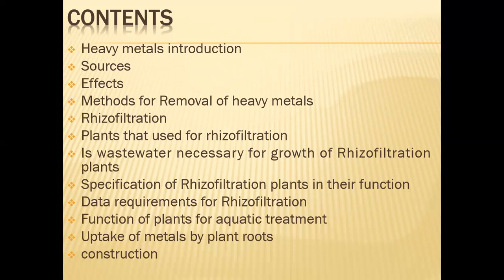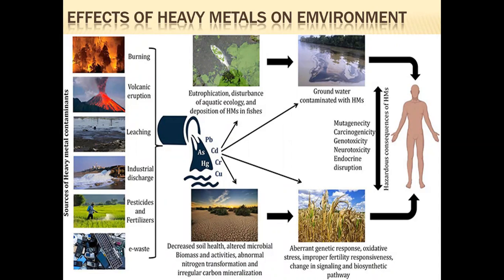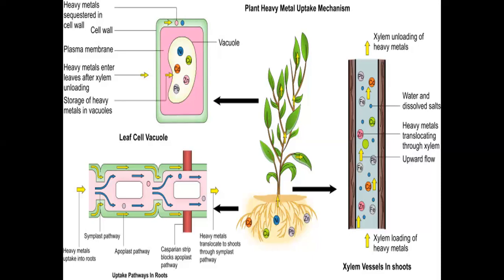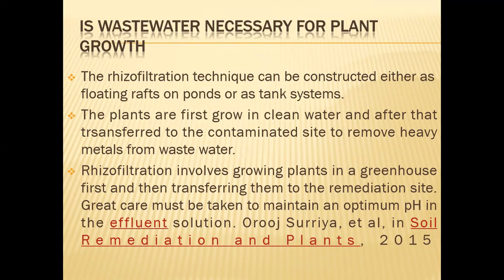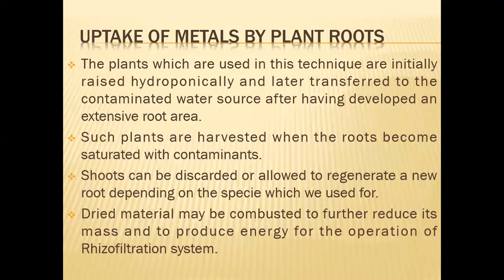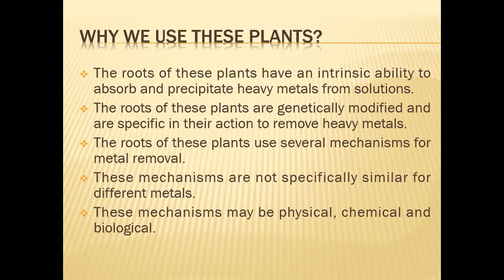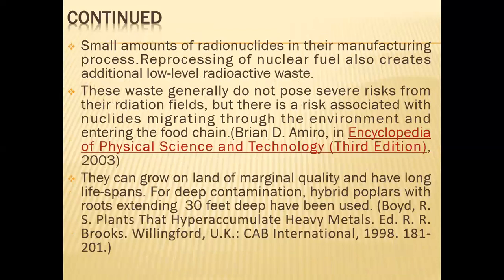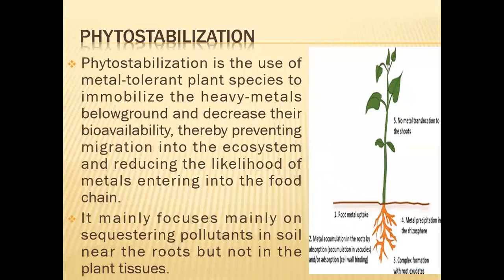WASTEWATER TREATMENT | RHIZOFILTRATION | HEAVY METAL REMOVAL | NATURAL PLANT BASED METHOD |DR.HAMMAD